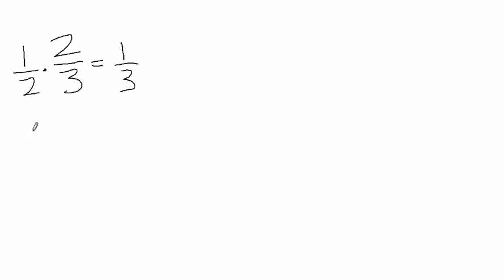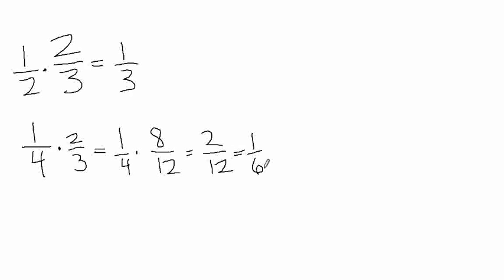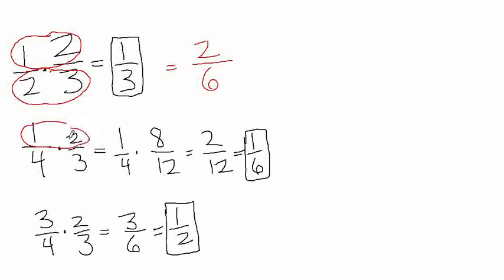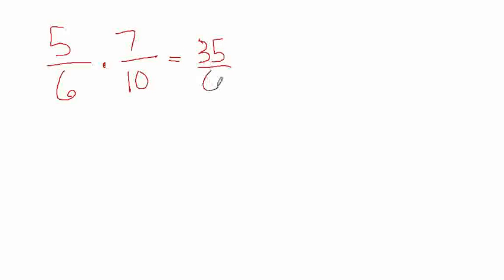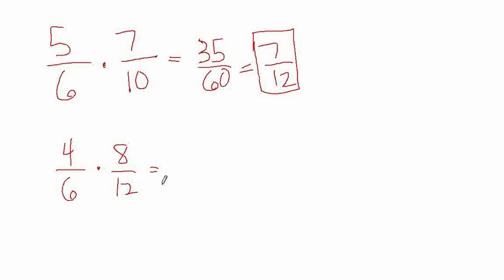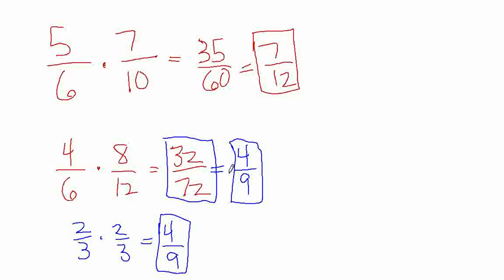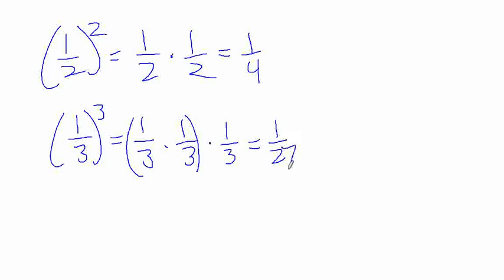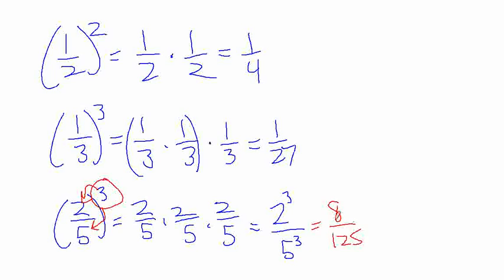Philfour Prealgebra : Fractions - Multiplication & Exponentiation